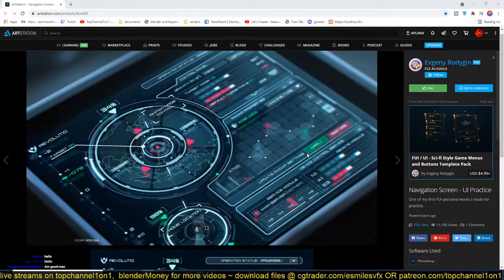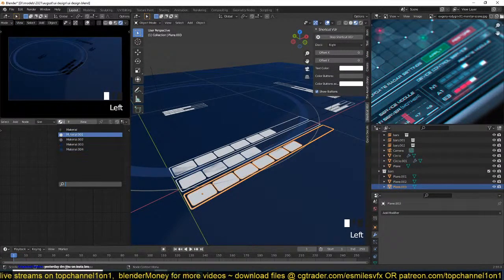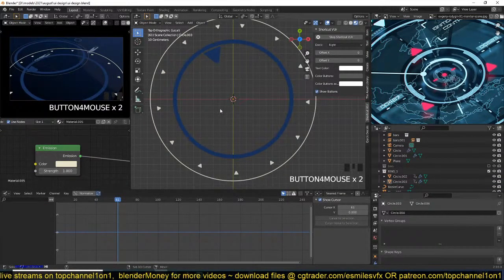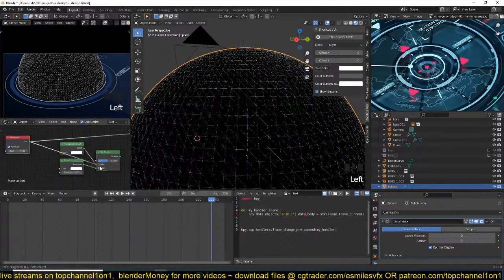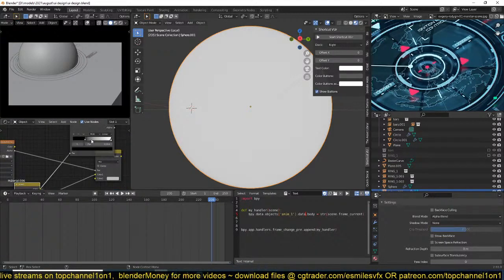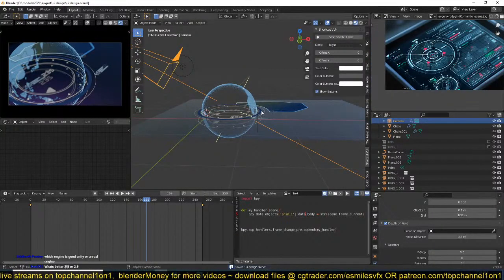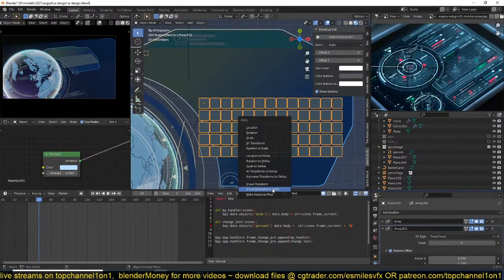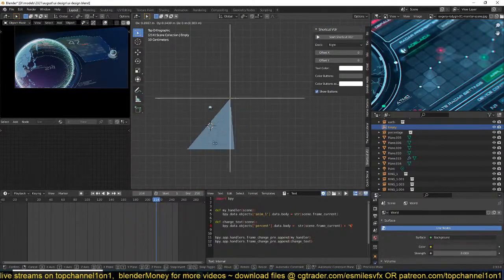🔴 blender live - creating scifi HUD and motion graphics animation in blender